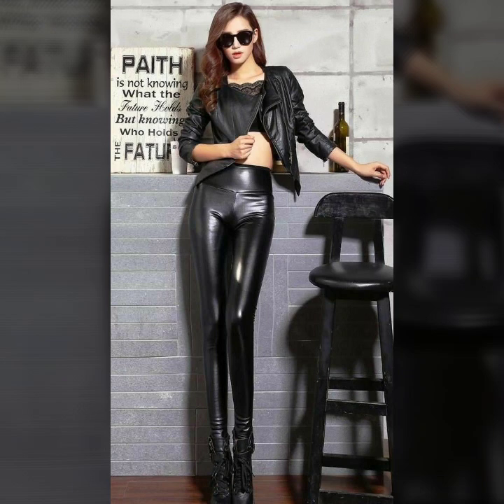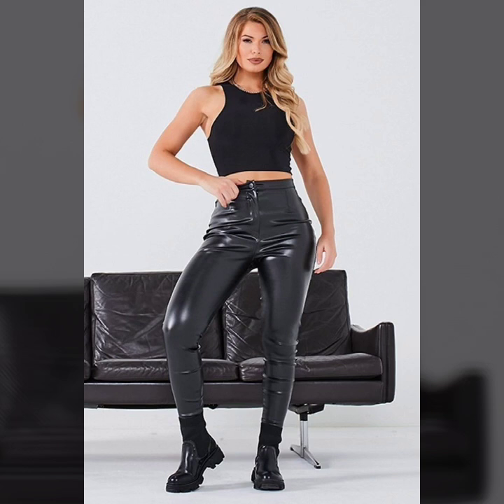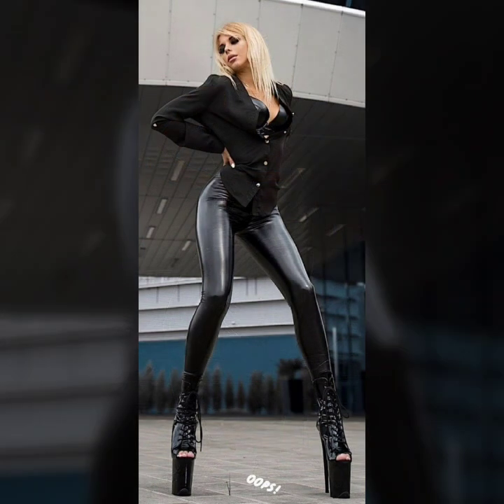Good-looking & fantastic trending leather leggings paints designs ideas